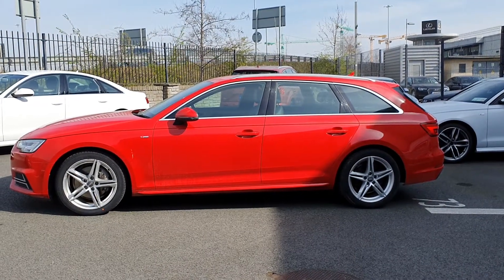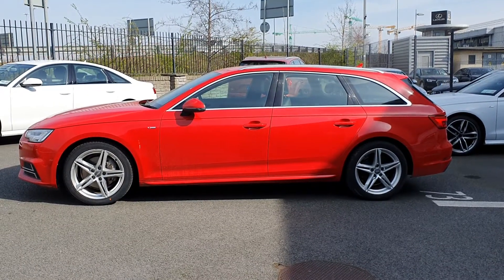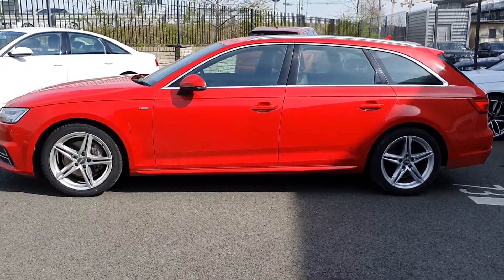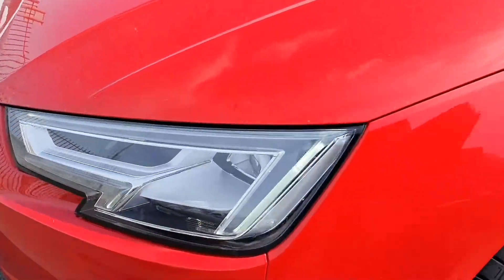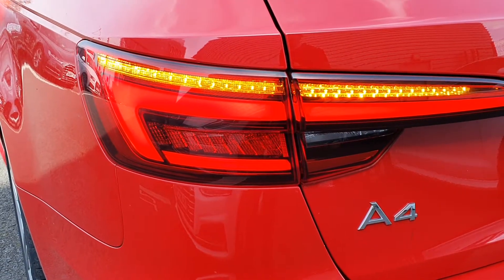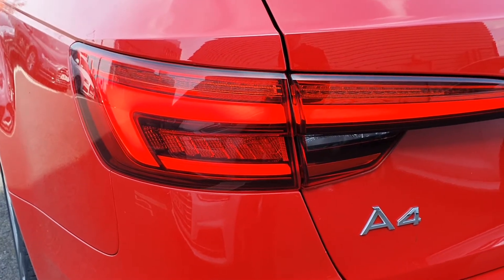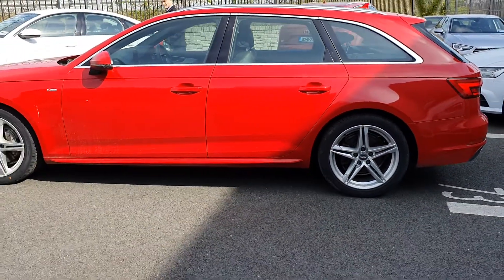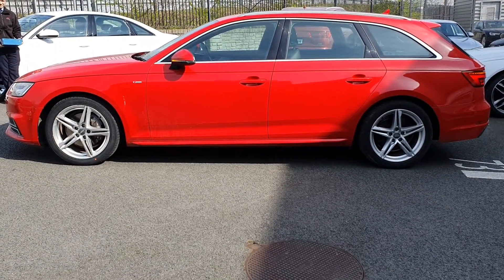WF66YPC - 2016 Audi A4 Avant 2.0TDI 190 S Line S-T 28,750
Here is a video of our WF66YPC - 2016 Audi A4 Avant 2.0TDI 190 S Line S-T 28,750. Please contact sales to arrange a test drive today. Audi NorthPhone: 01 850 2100